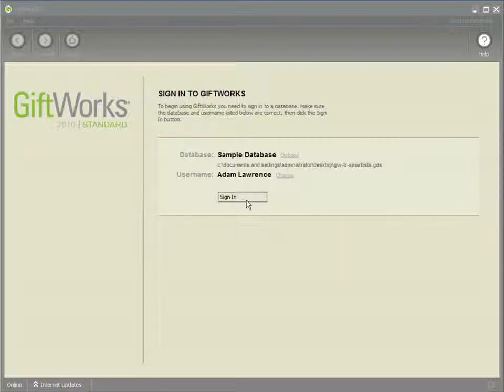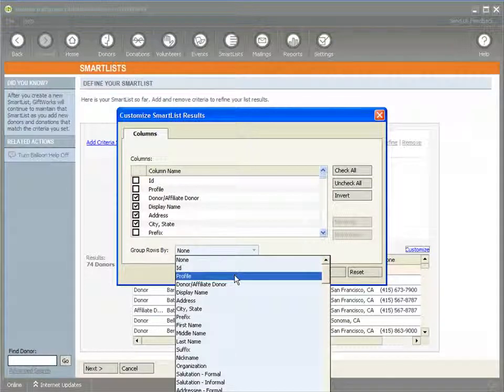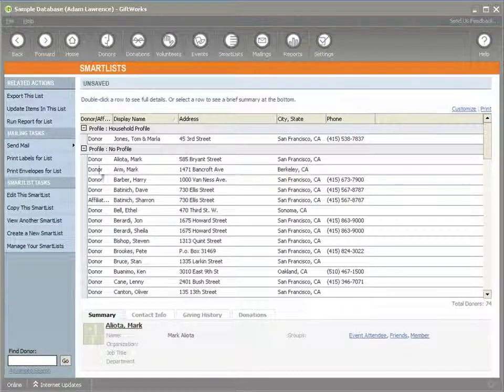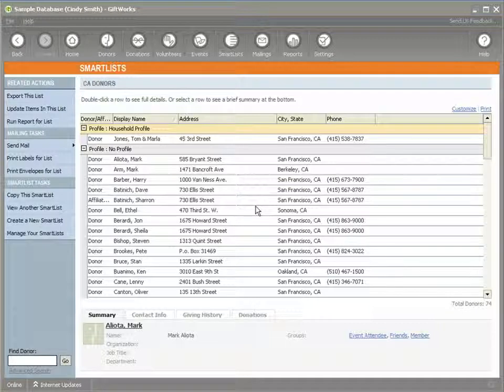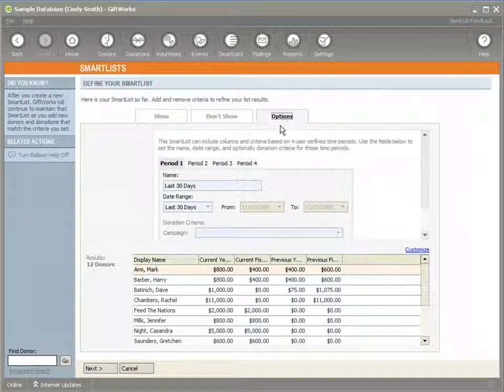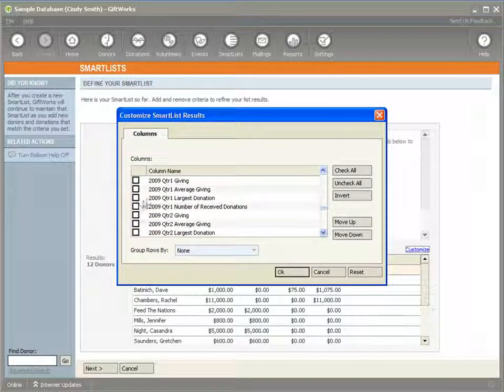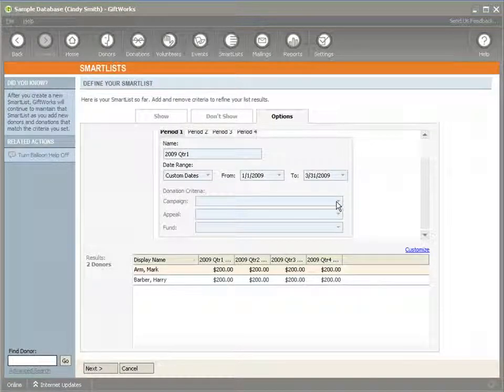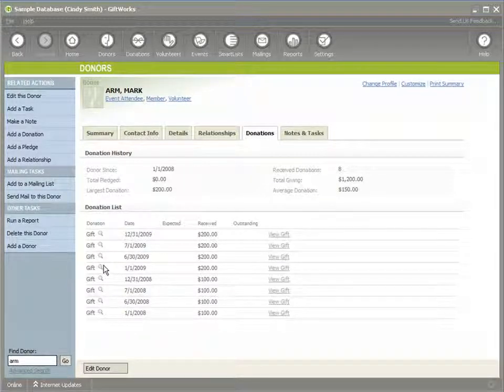Advanced Features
This video shows the advanced features functionality in SmartLists